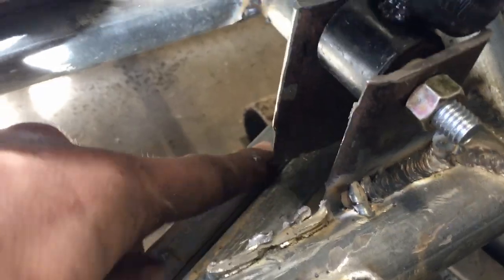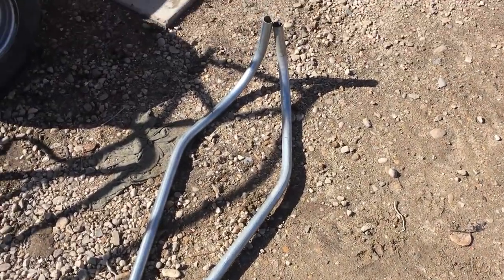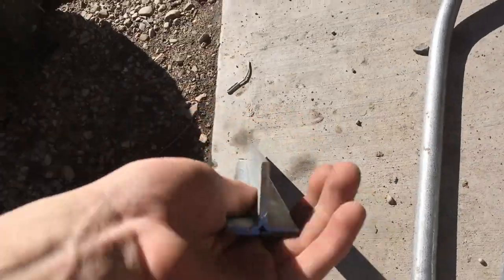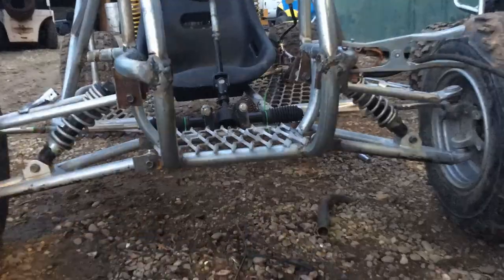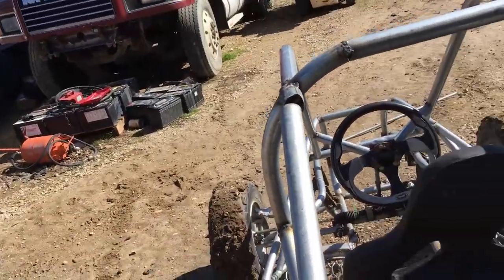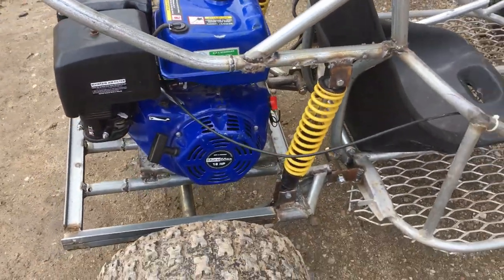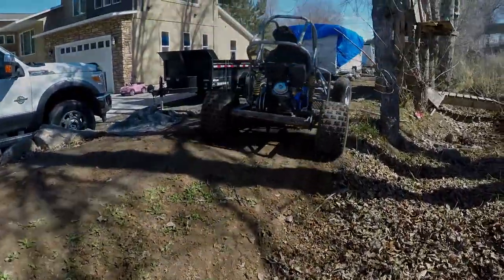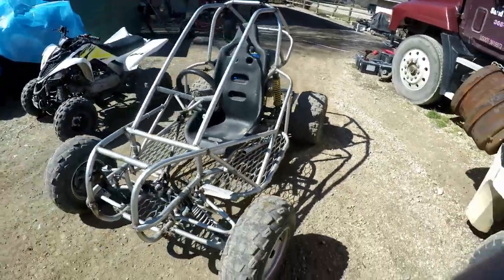go kart with +18hp engine swap! | Engine Mounting and Test drive! | part 3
In this video we get the engine fully mounted with the throttle and hand brake. We did do some tweaks with it by adding more travel shocks and a better looking rear. But best of all we TEST DROVE it, with its sprocket ratio its super torquey and wakes off like nothing.